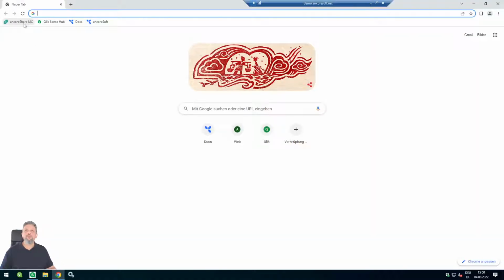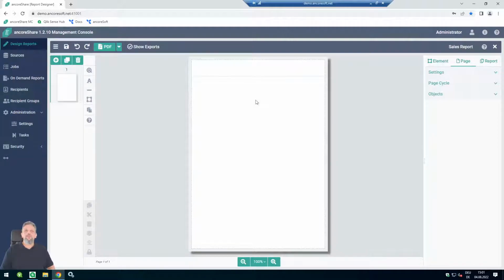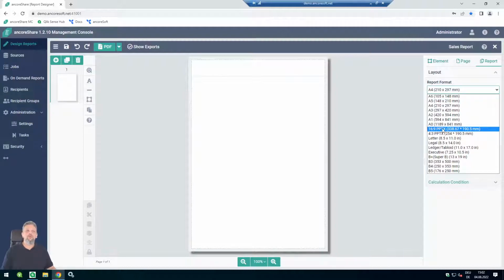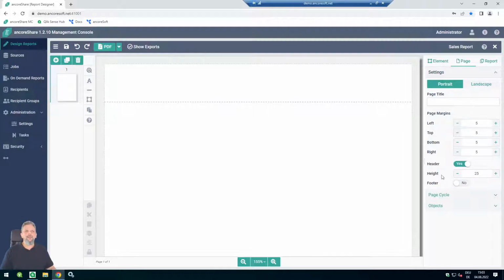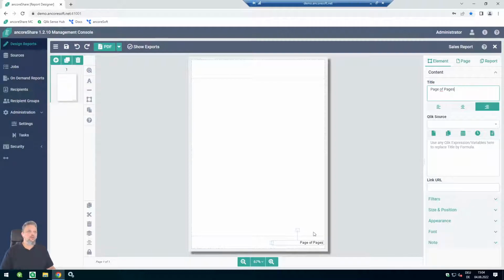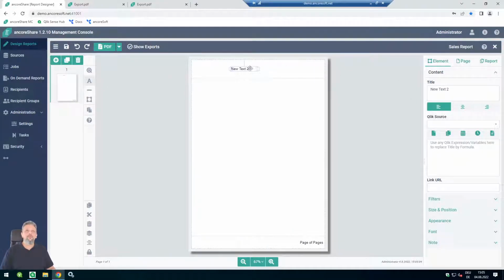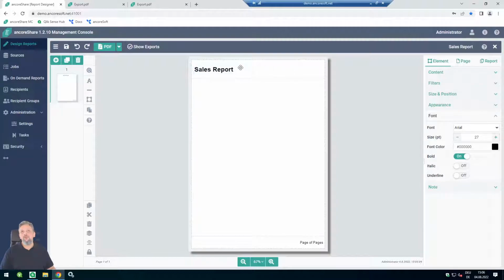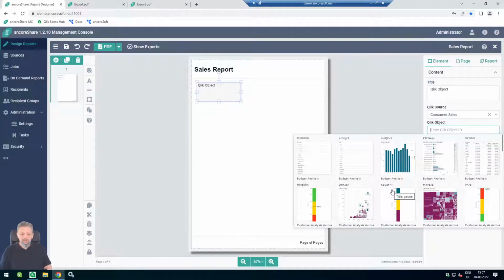Design your first Report in ancoreShare Server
With a Singe Point of Design ancoreShare Server offers you to create and compose a report design centrally and choose any report format afterwards.

Export your report design to PDF, MS PowerPoint, MS Excel, MS Word, HTML, or create an image output in SVG or PNG to directly embed it in emails later on.